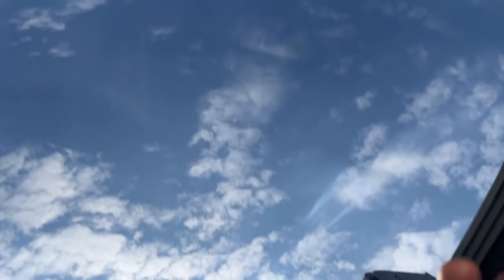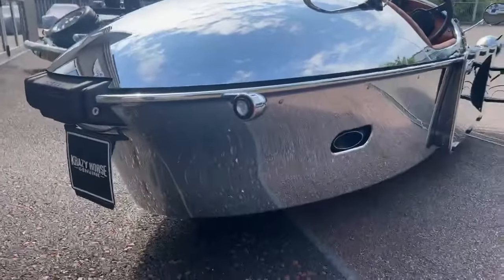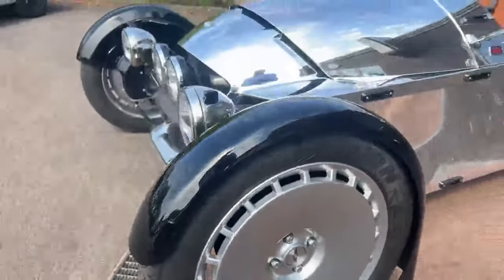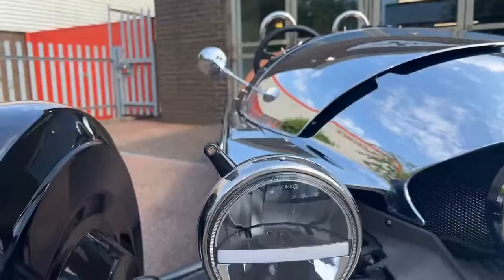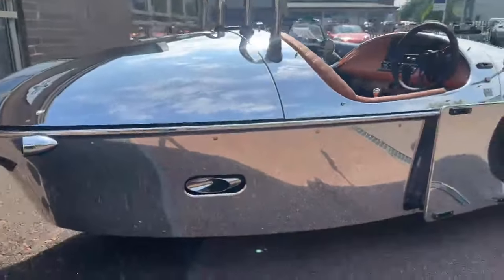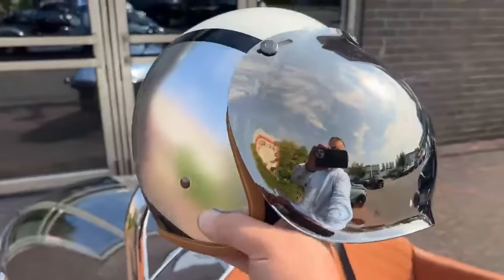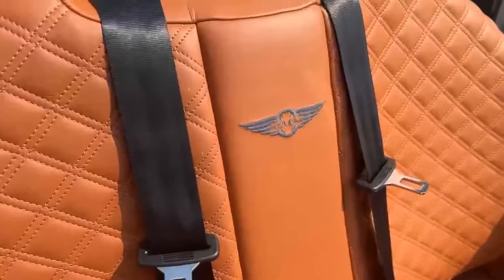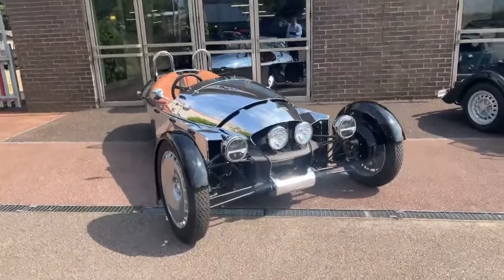Krazy Horse x Morgan Motor Company Super 3 Polished!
This is the first collaboration between Krazyhorse and Morgan Motor company involving the Morgan Super 3. This one of one car demonstrates the incredible skill, passion and can do spirt at the Morgan factory. Using these three attributes has enabled Krazyhorse to offer incredible cars such as this. The lucky owner of this car will find themselves in a very exclusive group of people being lucky enough to own one of the rarest cars every built.. Not to sound like a cliché but this car must be seen, whether with a view to purchase, a Morgan enthusiast or for the genuine appreciation of metalwork skills. All who see this amalgamation of craftsmanship, engineering and passion will all agree this is a true work of automotive art.